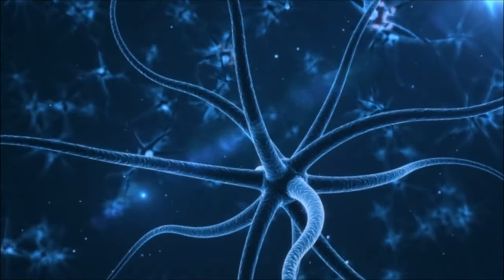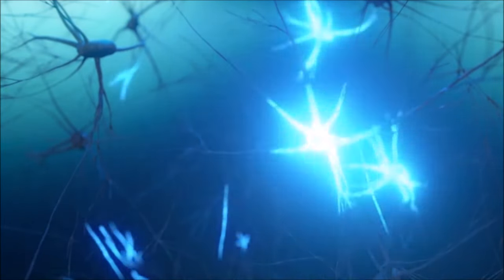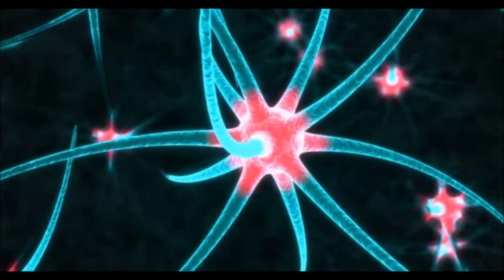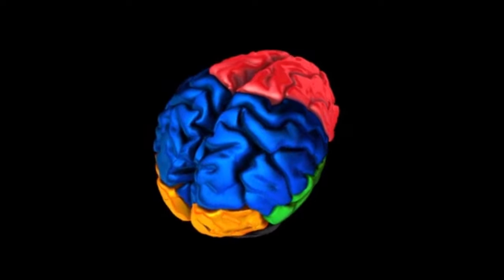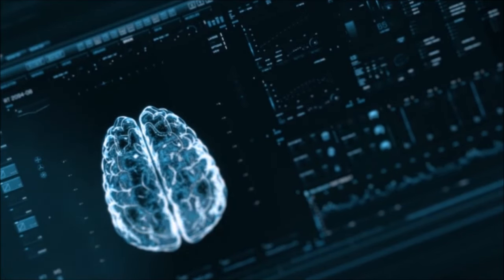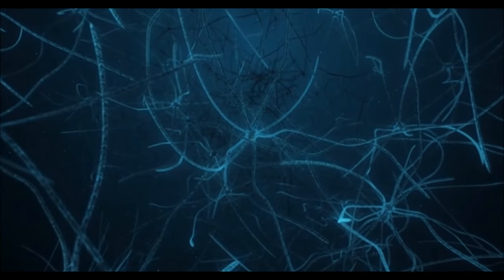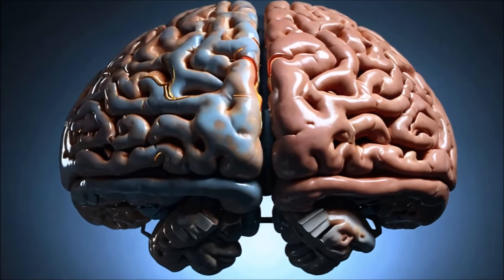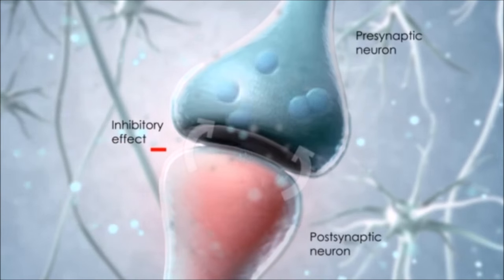What is Brain ? Exploring the Brain's Structure and Functions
What is Brain ?

Delve into the fascinating realm of the brain and its intricate structure with this enlightening YouTube video. Explore the anatomy and functions of the brain, unraveling its mysteries layer by layer. From the cerebral cortex to the limbic system, discover how each component plays a vital role in cognition, emotion, and behavior.

In this video, we'll dissect the neurological framework, highlighting essential regions such as the frontal lobe, parietal lobe, temporal lobe, and occipital lobe. Gain insights into neurons, synapses, and neurotransmitters, deciphering the communication network that governs our thoughts and actions.

Unlock the secrets behind memory formation, decision-making processes, and sensory perception as we navigate through the brain's complex terrain. Whether you're a student of neuroscience, a curious learner, or simply intrigued by the inner workings of the mind, this video offers a comprehensive overview with engaging visuals and accessible explanations.

Prepare to enhance your understanding of the brain and its fascinating dynamics. Join us on this journey of discovery as we unravel the wonders of the human brain's structure and function.

Don't miss out on this educational opportunity! Watch now and embark on a voyage through the marvels of the brain.